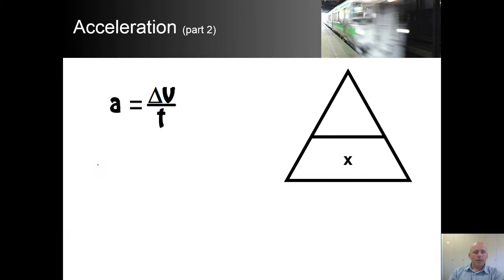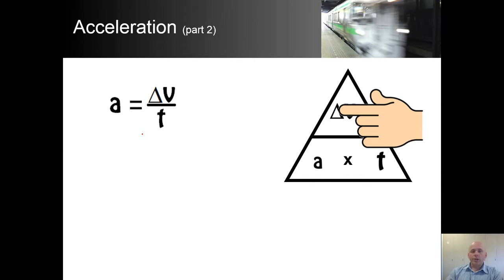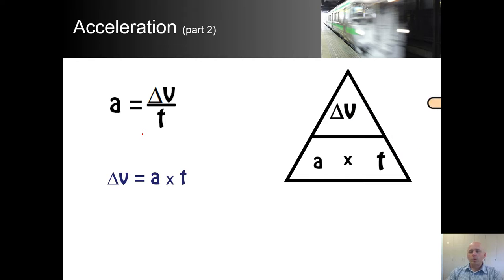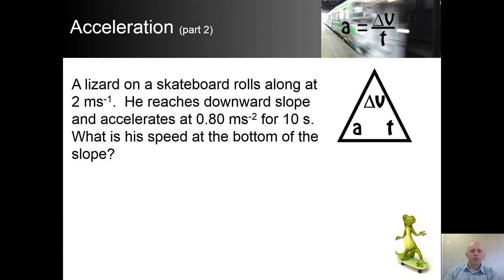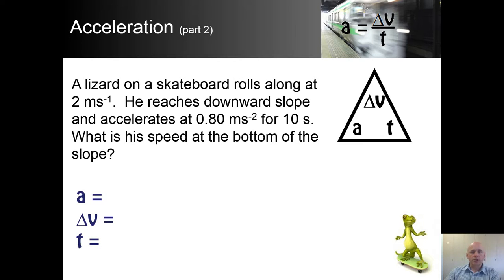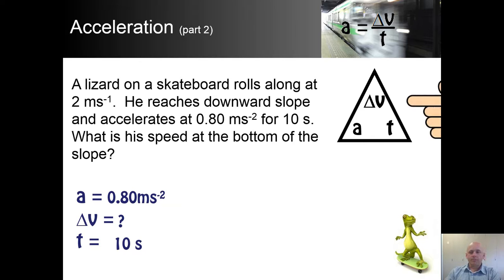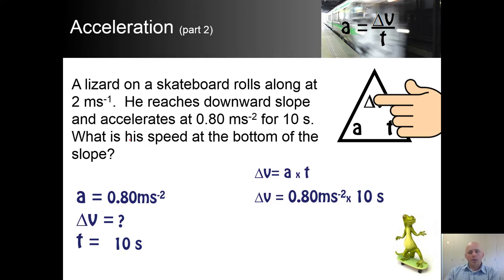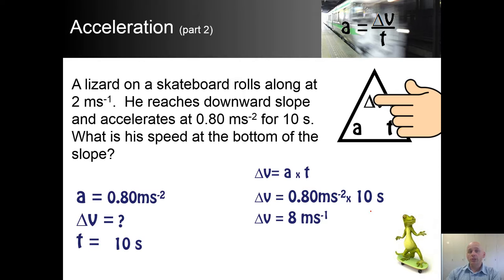Mechanics 3: Acceleration-2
A short video on solving acceleration problems using the a=v/t formula.